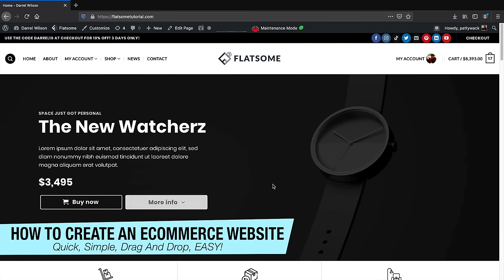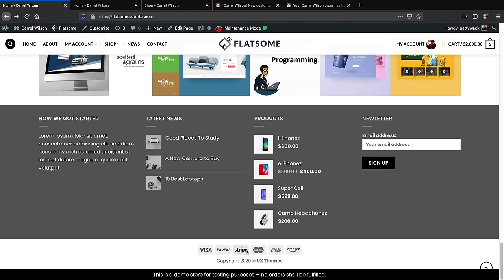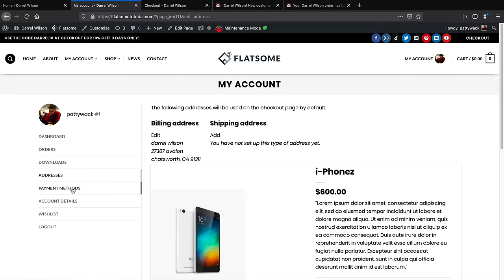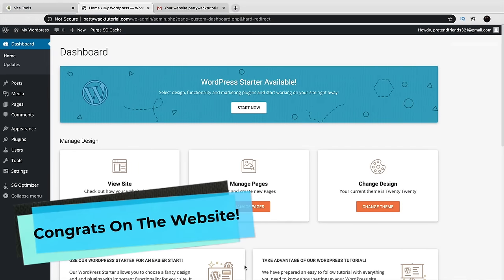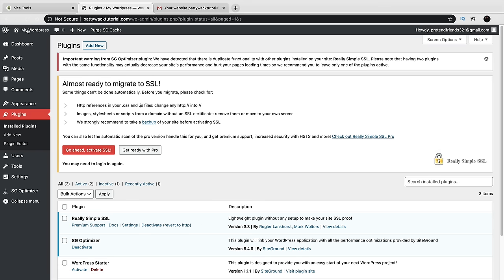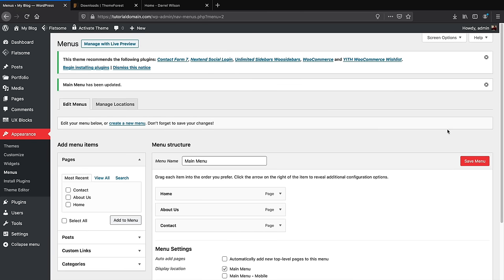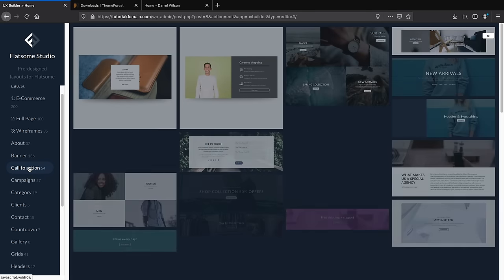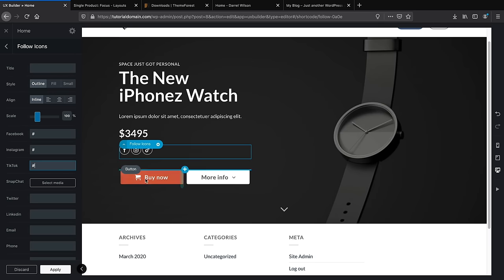How To Create An eCommerce Website With Wordpress 2024 -ONLINE STORE- (Easy For Beginners)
This ecommerce tutorial is for anyone who wants to sell online with no experience or wants to start a web design career. Its easy so just follow the steps in the video!

Important Links and Videos I Talk About

Timestamps for the eCommerce Tutorial
00:00:00 Intro
00:14:24 Get Hosting
00:18:35 Install Wordpress
00:21:20 General Settings
00:24:10 Install SSL To Website
00:25:20 How To Login To Wordpress
00:27:20 Install Flatsome Theme
00:30:35 Create Pages
00:32:00 Create Menu
00:37:00 Intro To Flatsome
00:40:00 Building The Website
00:58:00 Installing WooCommerce
01:02:05 Creating A Simple Product
01:09:00 Designing product page
01:12:09 Creating a Variable Product
01:23:30 Addding Subscribe Plugin And Contact Form
01:29:17 Adding InstaGram
01:30:01 Adding Plugins ( Changing Fonts )
01:33:00 Changing Fonts
01:35:35 creating about us page
1:44:00 Creating A Blog
1:46:11 Assigning Pages To Menu
01:47:46 Intro to theme Customizer
01:48:10 Header Builder
02:00:50 Creating A Footer
02:05:20 Terms and conditions and privacy policy
02:09:36 Adding product categories to menu
02:12:15 Shop Page Custom // Ux BLocks
02:18:20 WooCommerce Settings
02:24:00 Shipping
02:31:35 Jetpack Install + Automated Taxes

Want to use the #1 best ecommerce wordpress them? Meet the flatsome theme.

In This eCommerce Tutorial, you will learn how to create an ecommerce website with wordpress. By The end of this commerce tutorial, you will have your own online shop running with wordpress! This is a step by step tutorial on how to make an online store and commerce website!

Its 2020, no more ugly websites! You are going to learn how to create an amazing commerce  and modern stylewordpress website, so watch this video on How To Make An eCommerce Website With Wordpress and you will have an amazing commerce wordpress website running in a few hours!